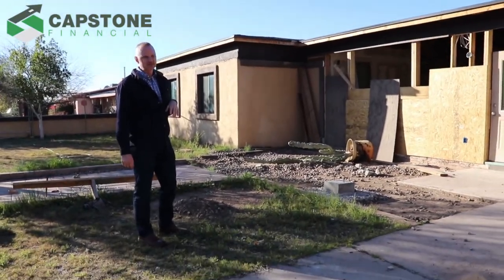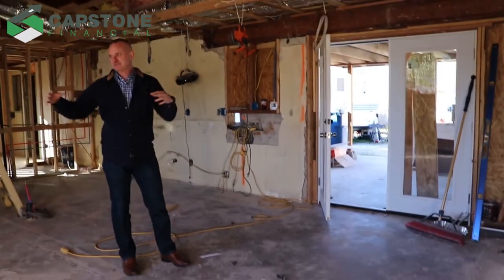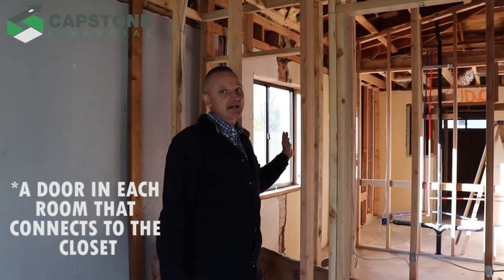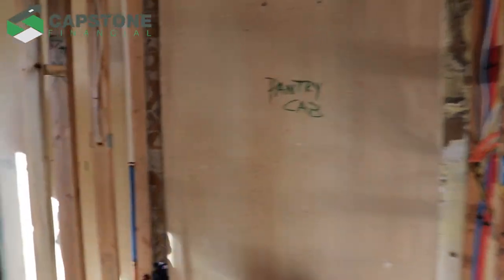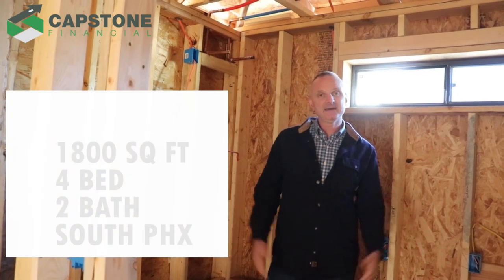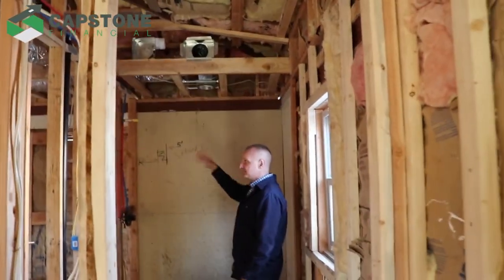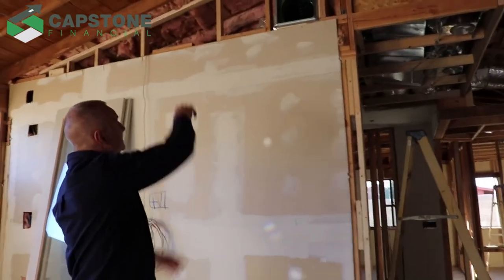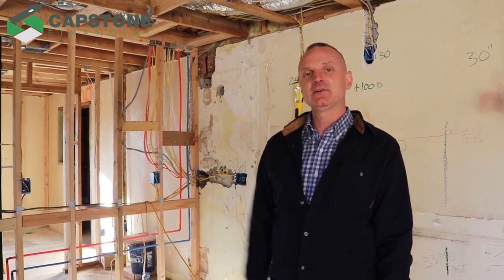Fix / Flip with Capstone Episode 2